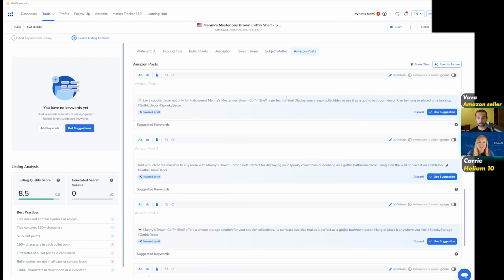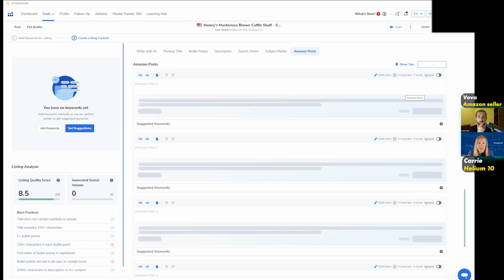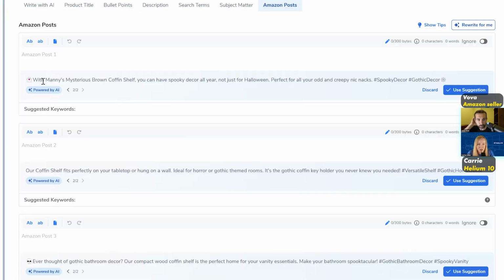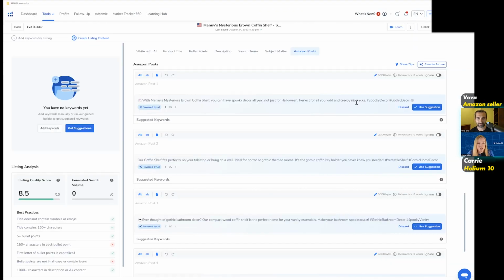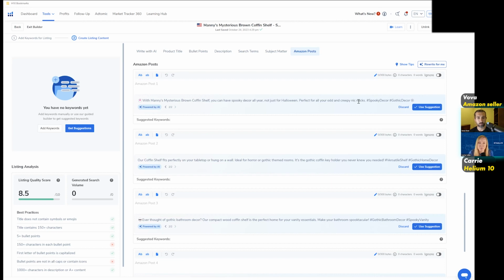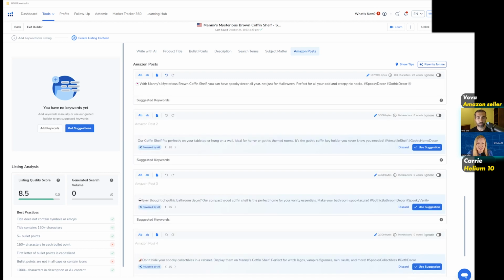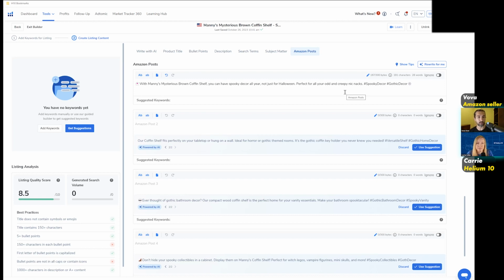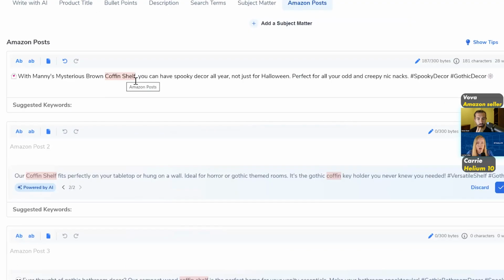Helium 10 Listing Builder Tutorial For AI Done Amazon Posts (Fast & Easy)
This is a tutorial that shows you how to use the AI Helium 10 Listing Builder to create Amazon posts quickly. Enjoy!

📌 Time Stamps 📌

00:00 - Start
00:15 - Carrie Miller
00:22 - Helium 10 goodies
00:33 - Helium 10 Listing Builder AI tutorial

📌 Hashtags 📌